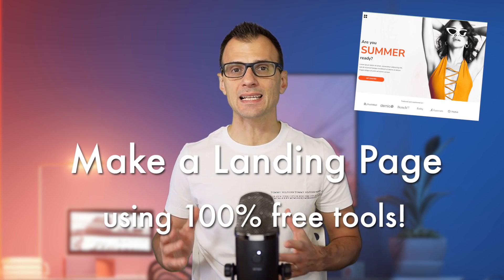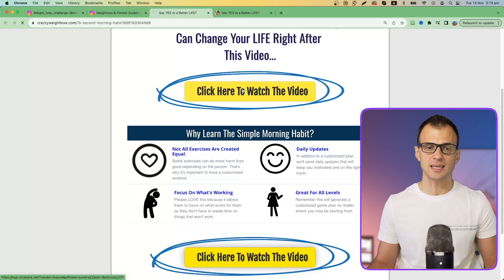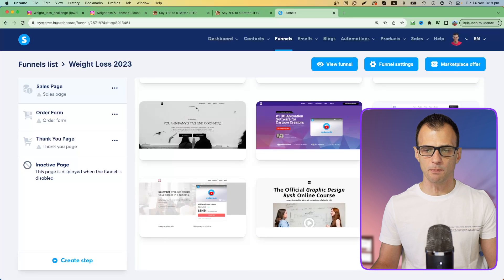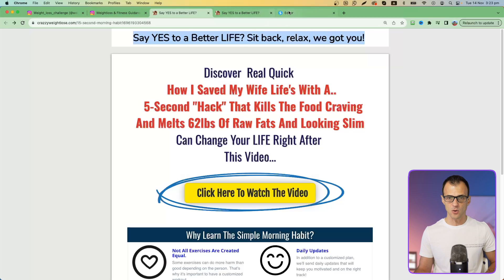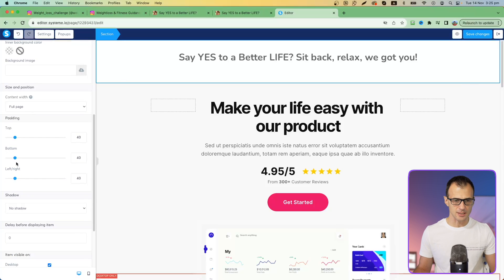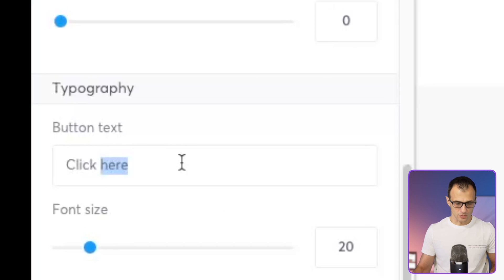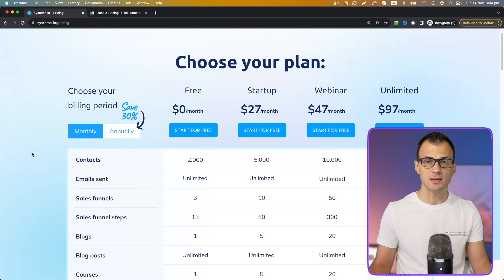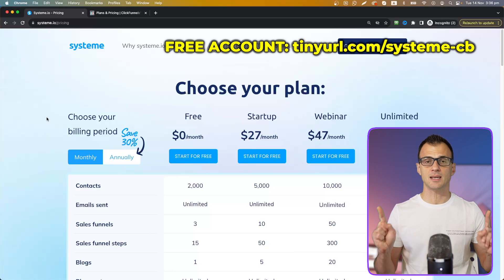How Do I Make a Landing Page: Make STUNNING Landing Pages using a 100% FREE TOOL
If you're wondering "how do I make a landing page", here is the solution: Use this 100% free tool | In this landing page tutorial, I'll show you how to make a landing page for free using a cool and simple landing page software.

If you're running any kind of an online business, you really need to have a landing page or an optin page, and one of the best ways to get it done is to make a free landing page the way that I'm showing you in this video.

I personally always recommend Systeme.io because it's one of the best landing page builders out there. And it has a fully-functional free plan:

Systeme.io is a great Clickfunnels alternative and even the premium paid plans of Systeme.io are way cheaper than the cheapest Clickfunnels plans.

Systeme.io is a drag-and-drop software that has a ton of stunning pre-built templates that are easily editable, and that's why I'm 100% recommending it.

CHAPTERS:
00:00 INTRO - how do I make a landing page?
00:12 STEP 1 - get your free software
00:36 STEP 2 - find landing page designs
01:22 STEP 3 - make the landing page
07:05 COMPARISON - free account comparison

There is no promise or guarantee that you will make money using the information in this video. Your success from following these steps will depend on your background, prior knowledge, level of effort and other factors. I've take all reasonable steps to make sure that the information and resources in the video are correct.